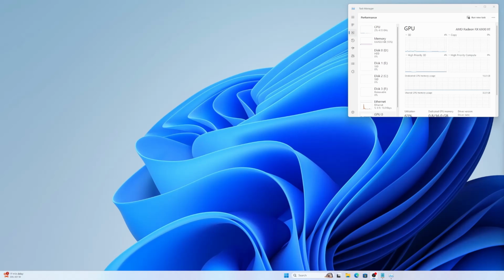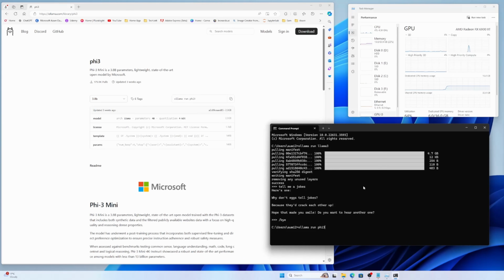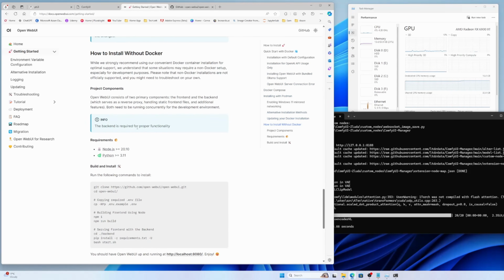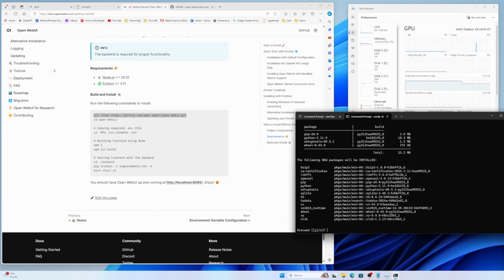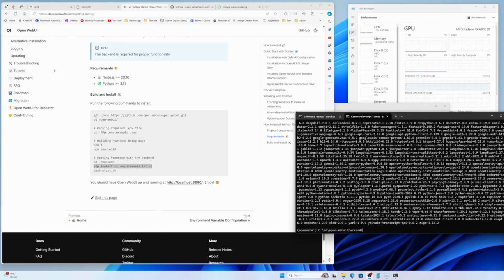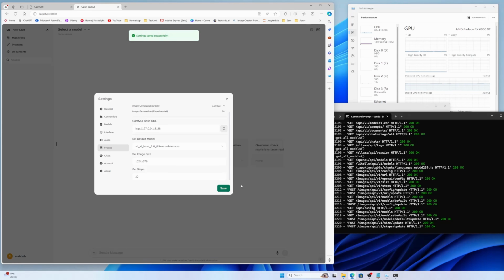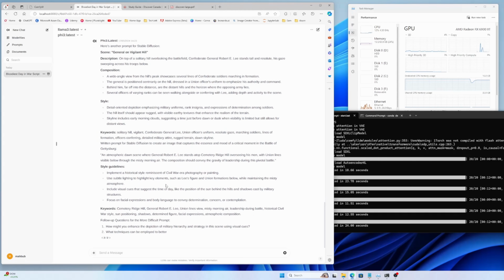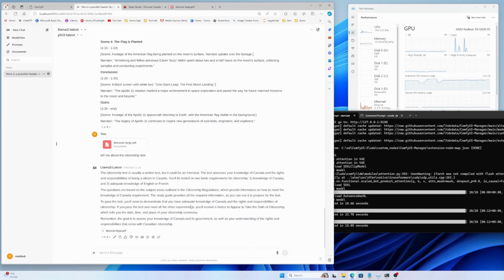Ollama with ComfyUI and Open WebUI | LLAMA3 & Phi3 | PDF Search Setup for Enhanced Performance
OLLAMA

ollama run llama3
ollama run phi3

Open Webui

conda create --name openwebui python=3.11

conda activate openwebui

conda install conda-forge::nodejs

cd open-webui/

# Copying required .env file
Change the .env.example to .env

# Building Frontend Using Node
npm i

# Serving Frontend with the Backend
cd ./backend
pip install -r requirements.txt -U
start_windows.bat --listen

Learn how to supercharge your AI setup by integrating Ollama with ComfyUI and Open WebUI in this comprehensive tutorial. This video guides you through installing Ollama, downloading and configuring two powerful LLM models, LLAMA3 and Phi3, seamlessly connecting them with ComfyUI and Open WebUI, and setting up PDF search functionality for enhanced performance.

In this video, you'll discover:

Step-by-Step Ollama Installation: Follow detailed instructions to install Ollama on your system, ensuring a smooth setup process.
Downloading LLAMA3 and Phi3 LLM Models: Learn how to efficiently download and configure the LLAMA3 and Phi3 LLM models, two of the latest and most powerful language models available.
Running ComfyUI: Get your ComfyUI up and running, configured to leverage the power of the installed LLM models.
Setting Up Open WebUI: Install and configure Open WebUI to create a versatile interface that connects seamlessly with Ollama and ComfyUI.
Integration for Optimal Performance: Step-by-step guidance on connecting Ollama, ComfyUI, and Open WebUI, allowing you to utilize all three platforms from a single, integrated interface.
PDF Search Integration: Learn how to integrate PDF search capabilities, enabling you to search and analyze PDF documents using LLAMA3 and Phi3 models.
Performance Tips and Optimization: Gain insights into optimizing performance for demanding AI tasks, ensuring you get the best out of your hardware and software setup.
Troubleshooting Common Issues: Find solutions to common problems you might encounter during installation and configuration, helping you achieve a hassle-free experience.
This tutorial is ideal for developers, AI enthusiasts, and tech professionals looking to harness the full potential of advanced language models and integrated user interfaces. By the end of this video, you'll have a powerful AI setup capable of handling complex tasks with ease, all from a single, streamlined platform.

Whether you're an AI developer looking to enhance your setup or a tech enthusiast eager to explore the latest in language model technology, this video provides all the necessary steps and tips to get you started. The integration of Ollama with ComfyUI and Open WebUI offers a robust solution for managing and utilizing advanced LLM models, ensuring you stay at the cutting edge of AI development. Additionally, the added PDF search functionality expands the usability of your AI setup, making it a versatile tool for document analysis and research.